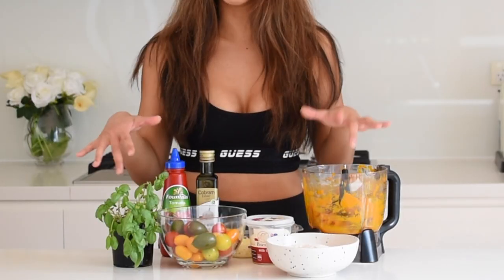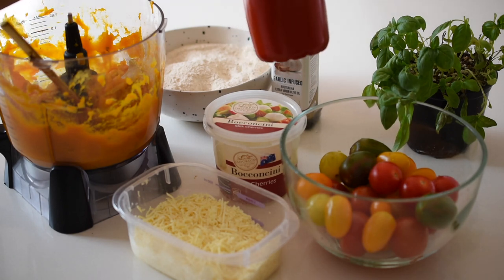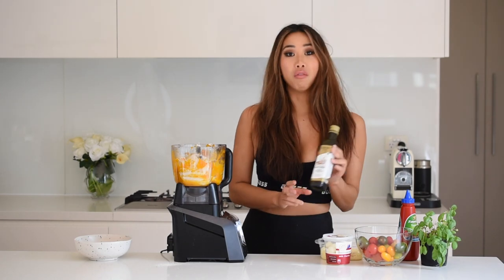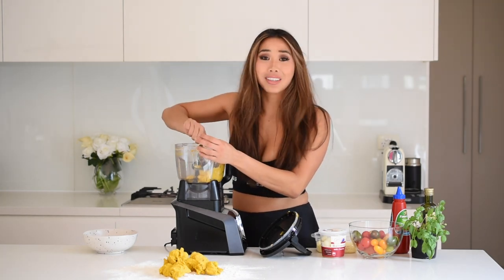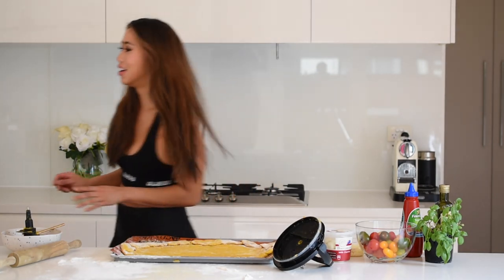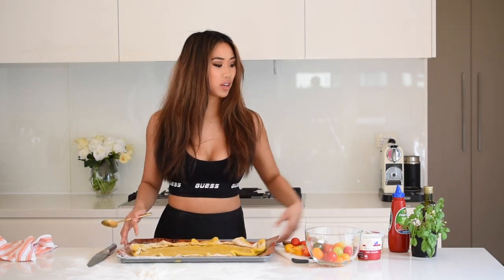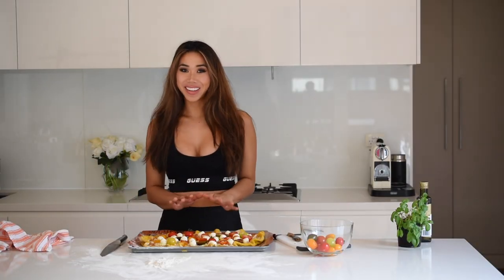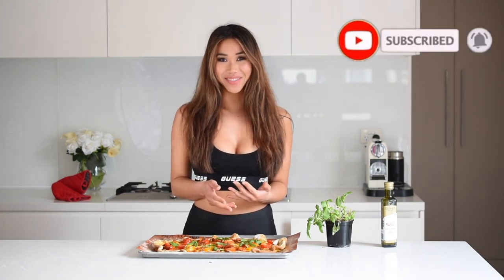3 INGREDIENT PUMPKIN PIZZA CRUST | Best Healthy Vegan Pizza EVER 🍕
for the recipe